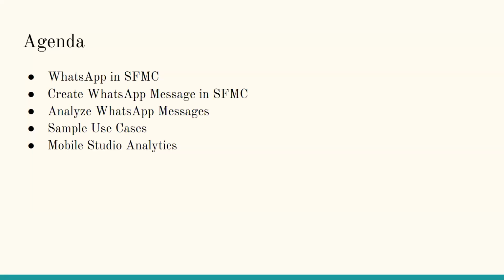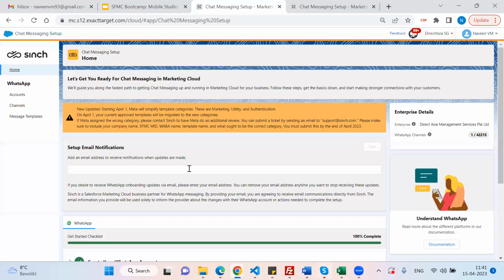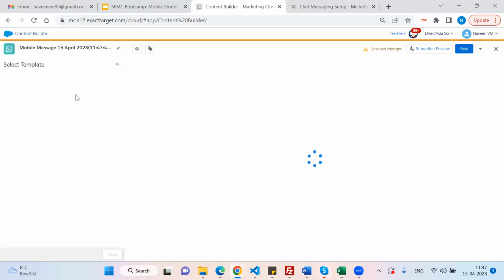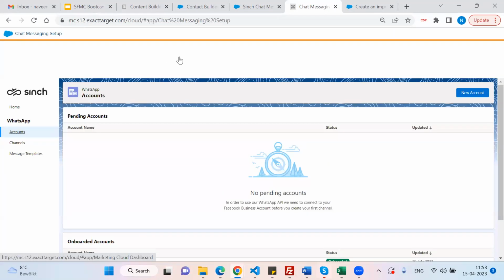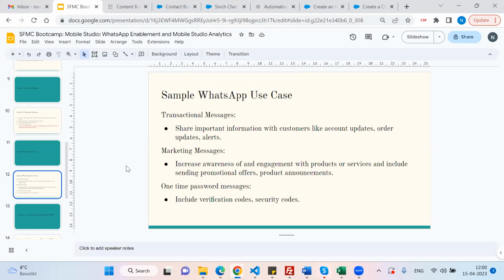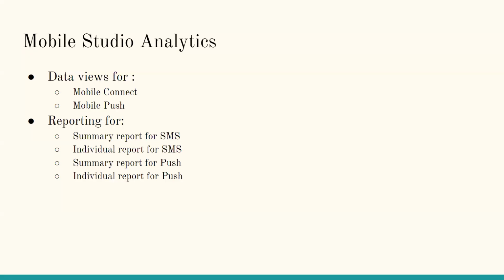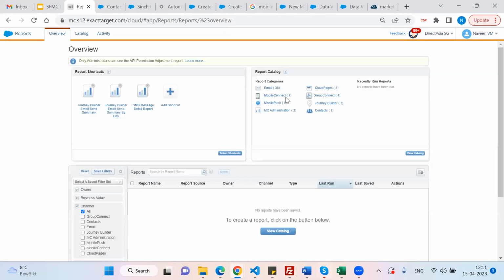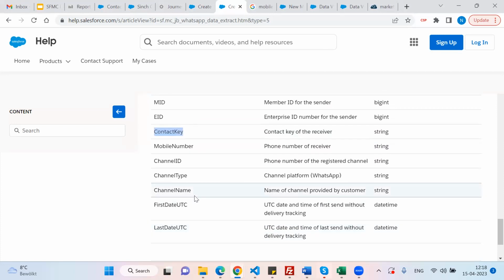Episode 38: SFMC Bootcamp: Mobile Studio: WhatsApp Enablement and Mobile Studio Analytics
In this session, you get an opportunity to learn:

- Ⓜ️ How to Prepare for WhatsApp

- Ⓜ️ Create WhatsApp Messages
- Ⓜ️ How to Create WhatsaApp messages in Journey builder
- Ⓜ️ Send and Analyze WhatsApp Messages
- Ⓜ️ Realtime Demo or Use-cases
- Ⓜ️ Mobile Studio Analytics (SMS, Push and Group Connect)